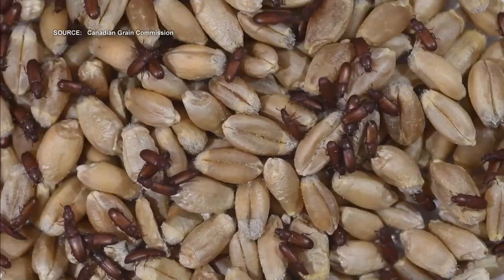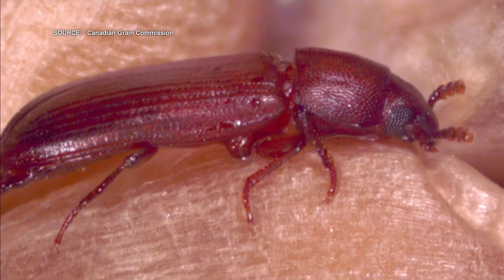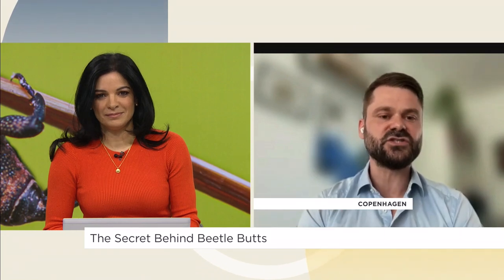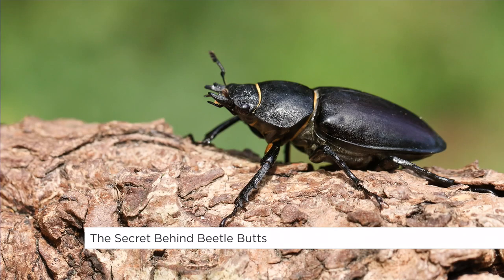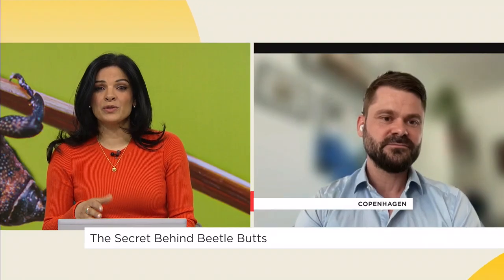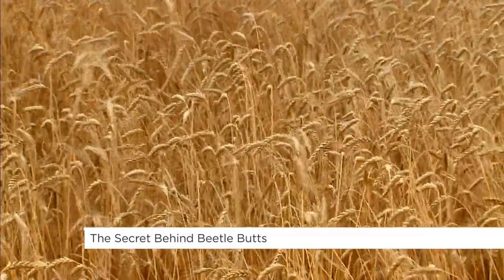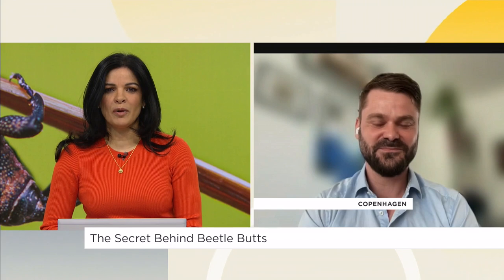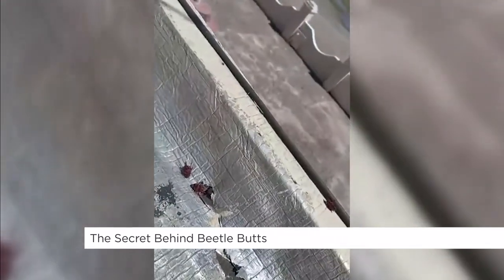The secret behind beetle butts | Your Morning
The discovery could one day help lower your food bill.